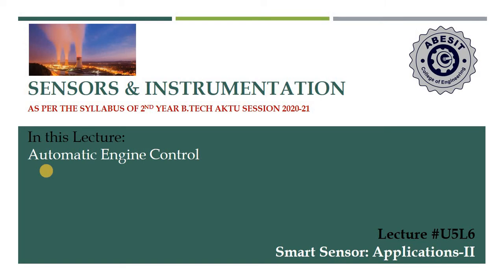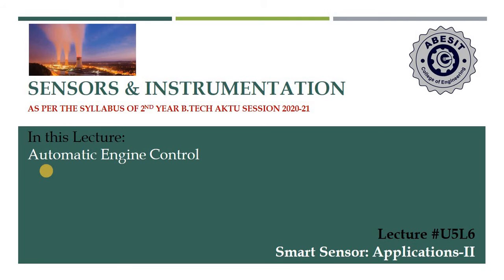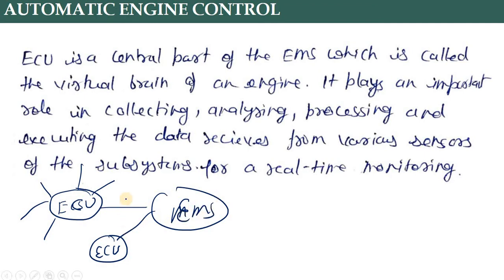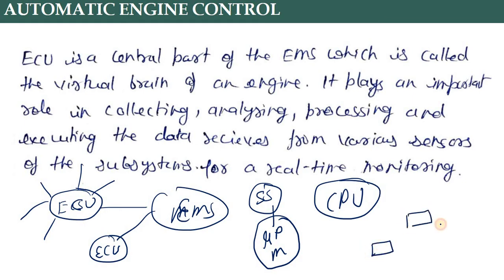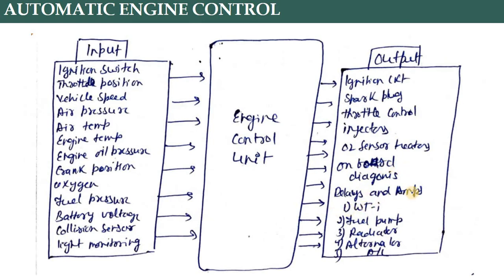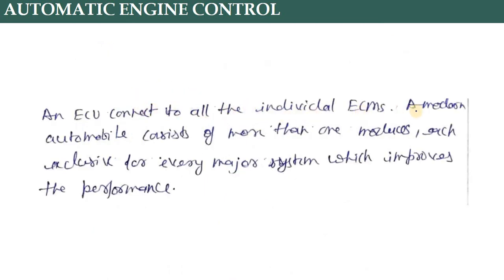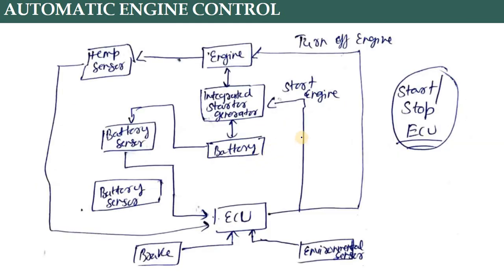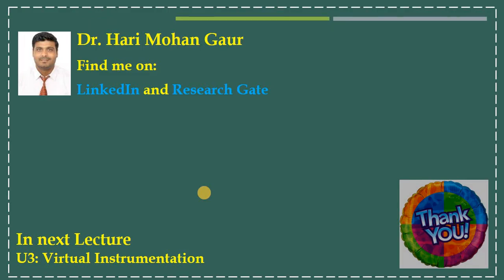U5L6 Smart Sensors Applications II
Smart Sensors Applications as Automatic Engine Control